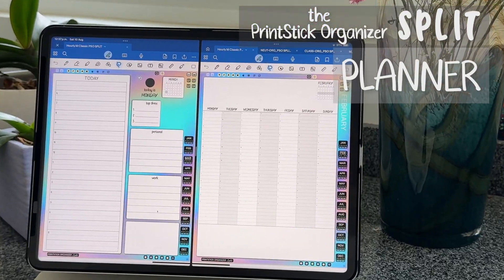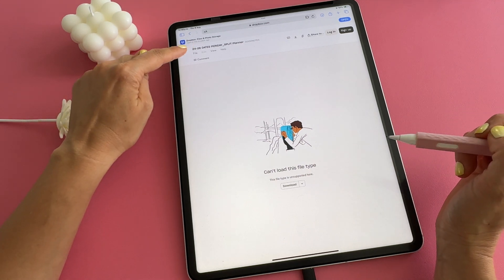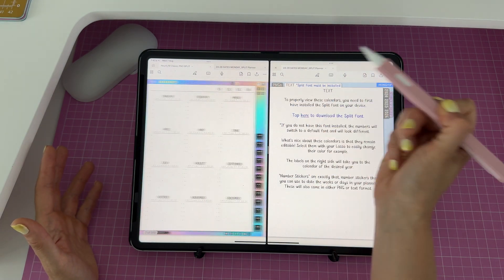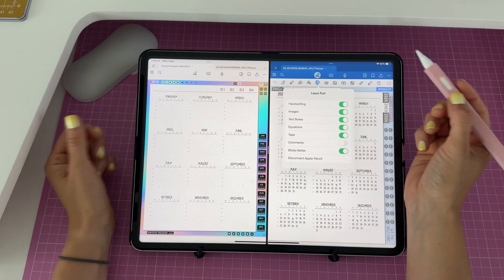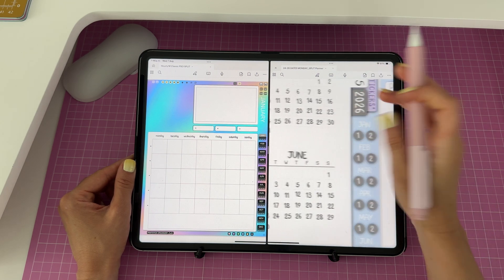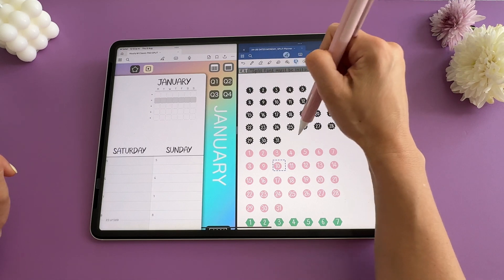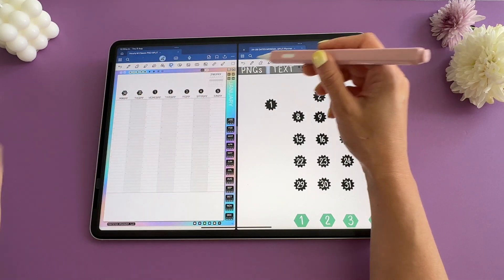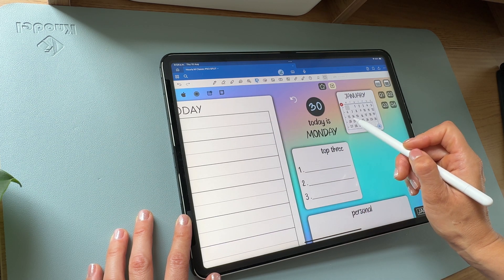The EASIEST way to date a digital planner on iPad! Undated PSO SPLIT | GoodNotes Tutorial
How to date ANY planner (coming soon)

My Setup
iPad Pro 12.9"

Do you have a business? I use and LOVE this service